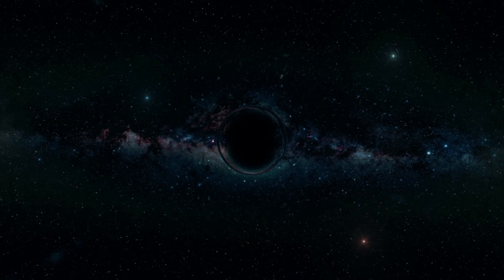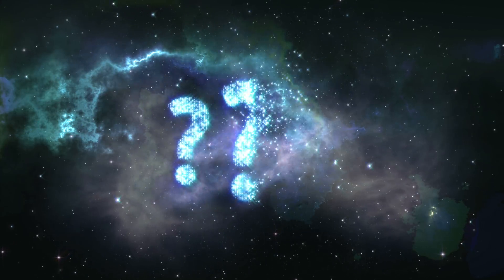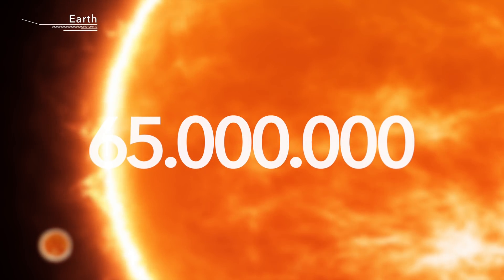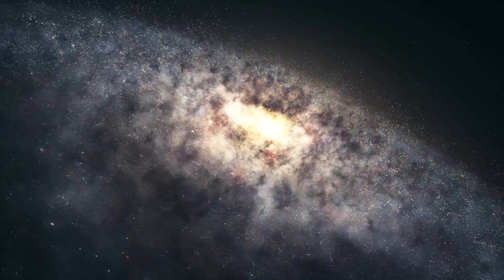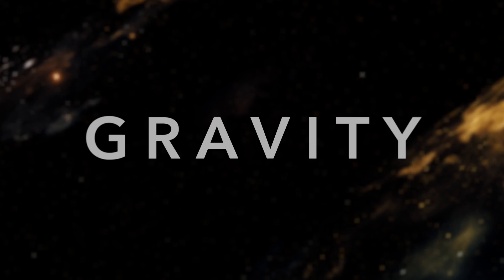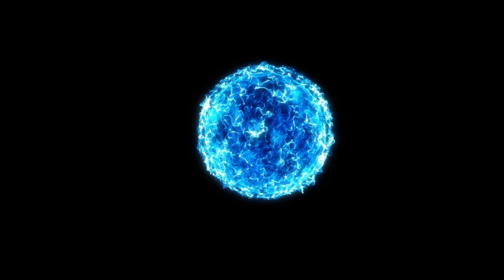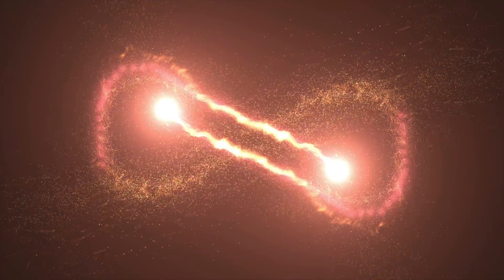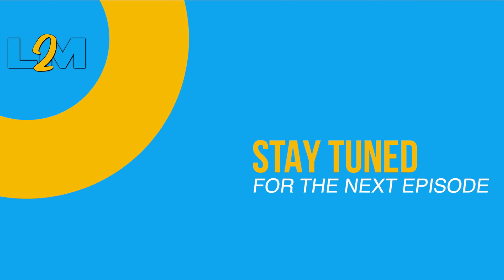(Mass) Black Holes Explained | Cinematic Short Space Documentary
Part of the Universe Project. A seven episode mini series about the universe.
All video, photo and music licenses are available.

Please enjoy the episode about black holes. Maybe one of the biggest mysteries in our known universe. A part of space that bends time & space. But also the minds of the smartest scientists. Its a short space documentary. Maybe this helps you learn more about how the universe works.

Also we discuss the event horizon. Can you believe the mass of black holes?

In the next episode we discuss our moon nasa visited in 1969. The question is: why do have a moon?

cosmology and astrophysics